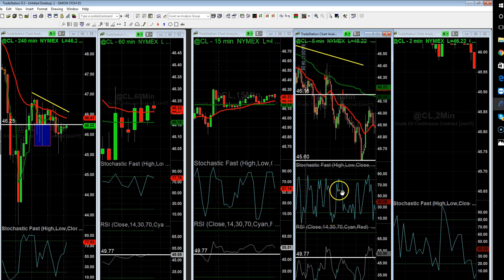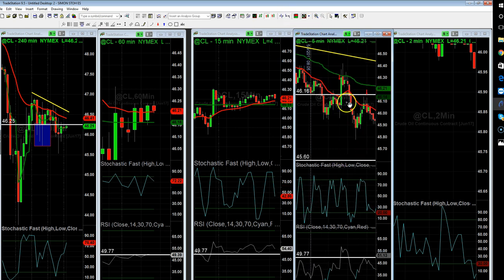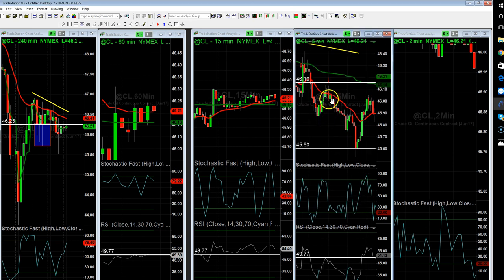cl process review 05 09 2017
Review of CL momentum vs balance day process trading.  Reading price action accurately reveals points of profit.